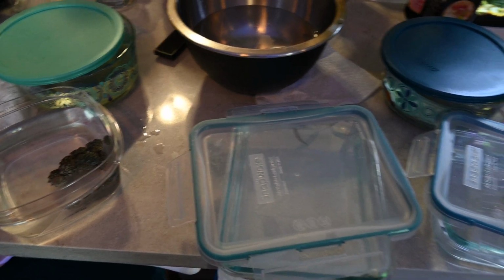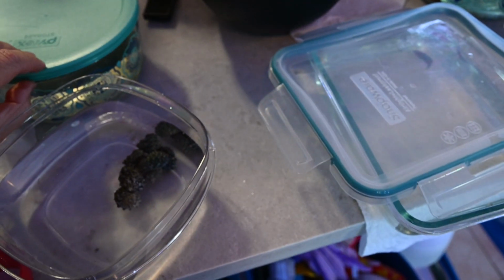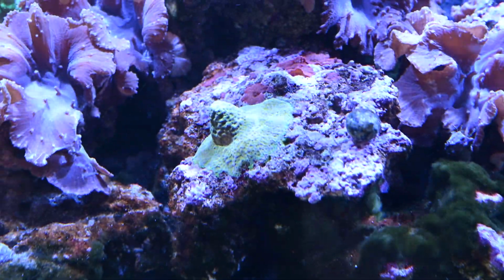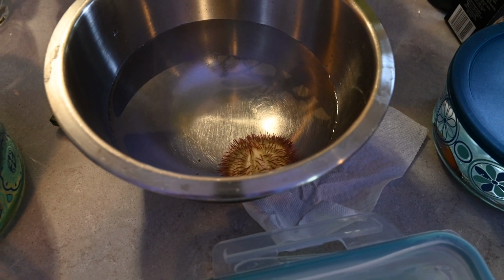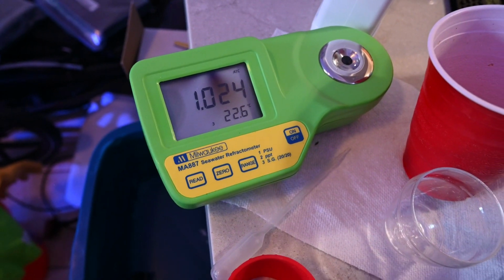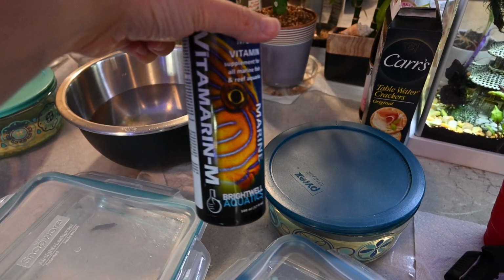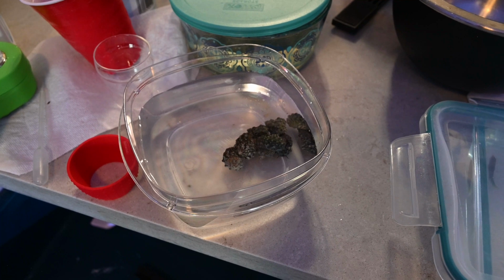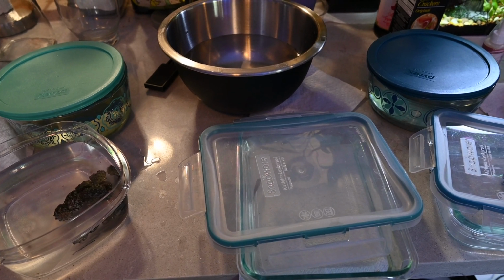Acclimating Biota Royal Gramma, Pincushion Sea Urchin, Six Line Wrasse and more!